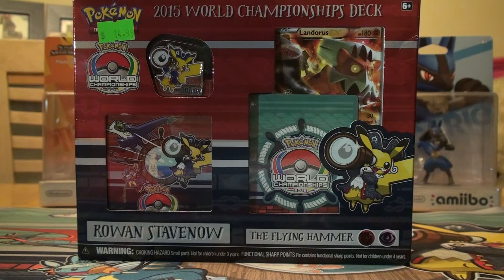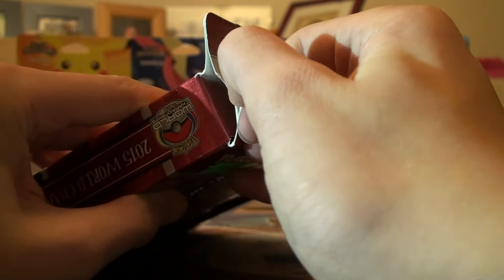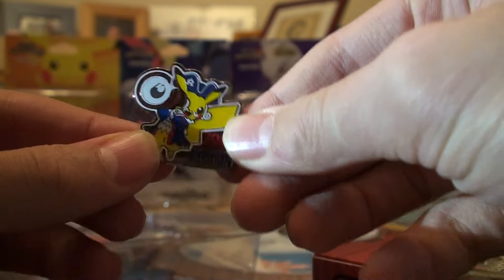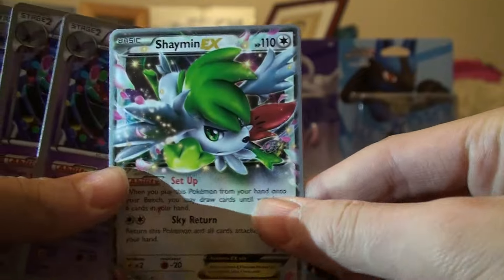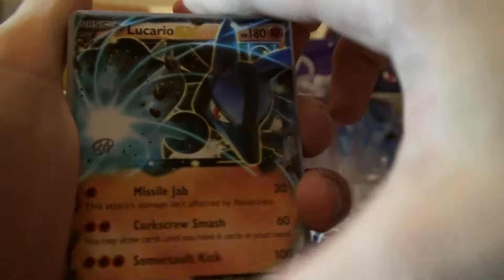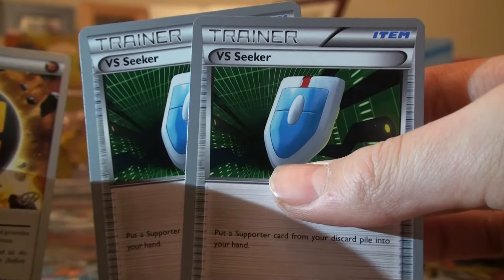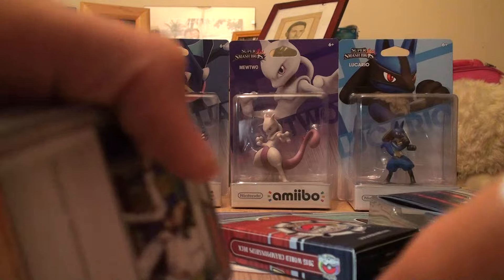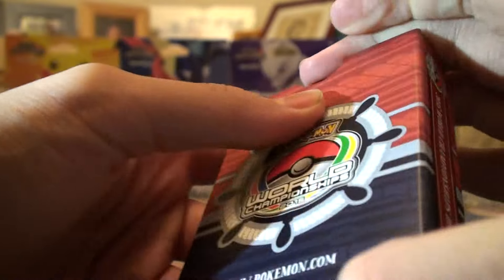Opening The Landorus/Crobat Pokemon World Championship Deck!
Hey guys, today we have our second instalment of the World Championship deck openings!